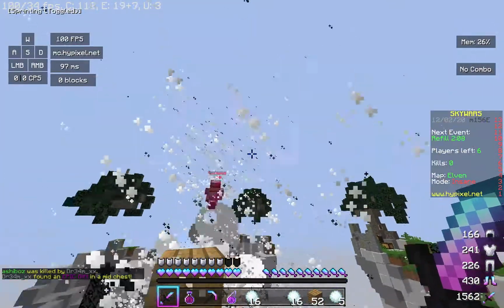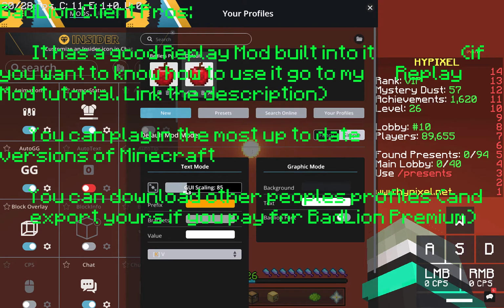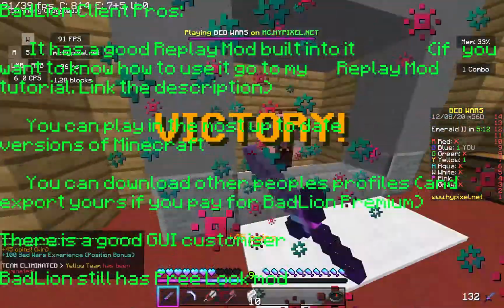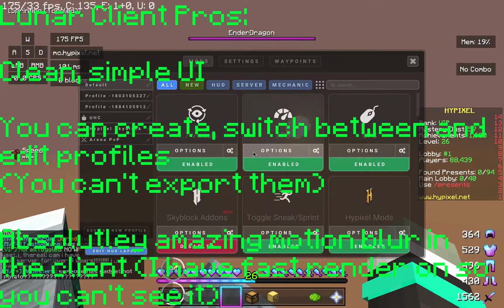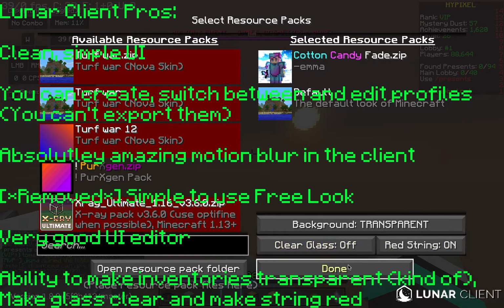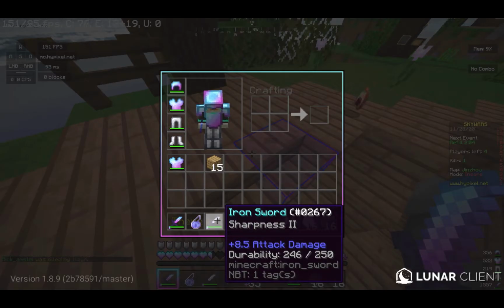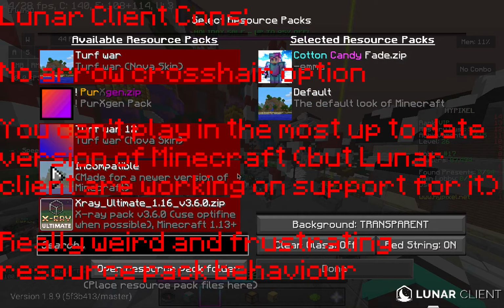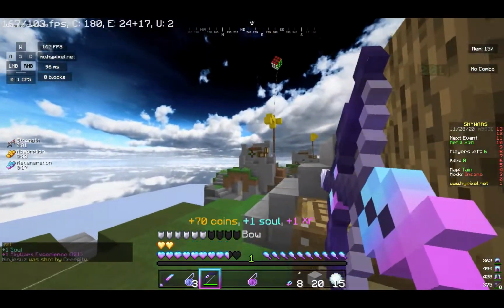Badlion vs Lunar (Minecraft Clients) Compared! Which is better?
Hi guys!
In this video I compare the 2 most popular Minecraft Clients. Sorry about the text not being very readable but I have spent so long editing already that I didn't really want to change it. I stream Counter Blox and Minecraft at my Twitch

Link for Replay Mod Tutorial:
[GO TO 6:46]